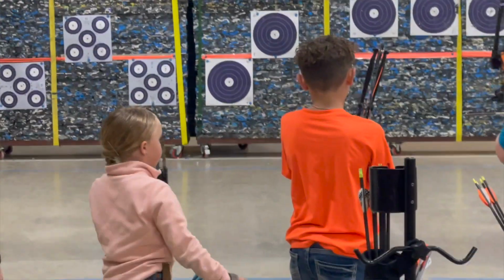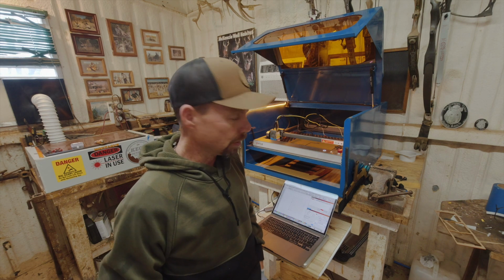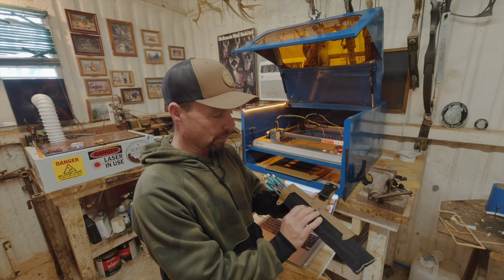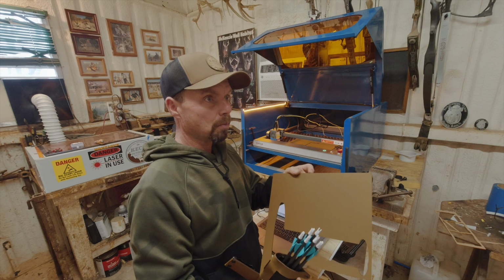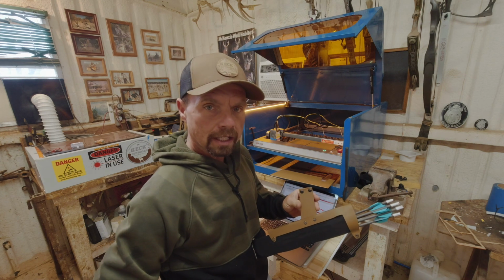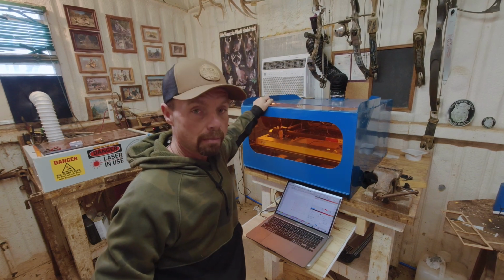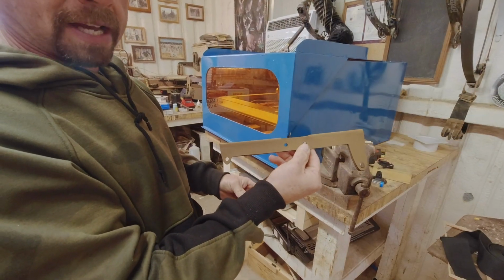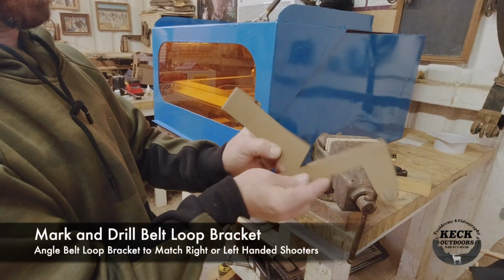DIY Hip Quiver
Getting ready for the spring archery season by building some youth hip quivers for the local 4H group.